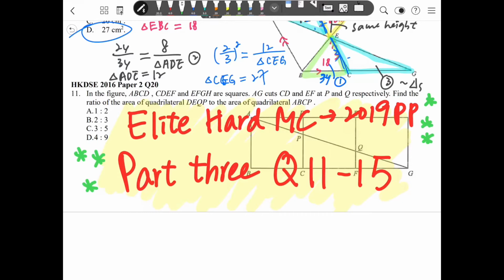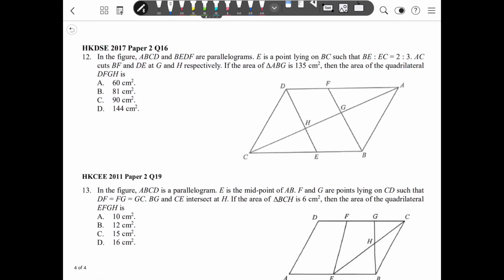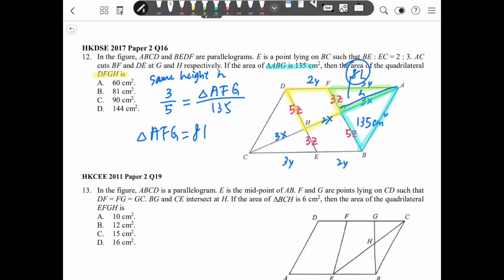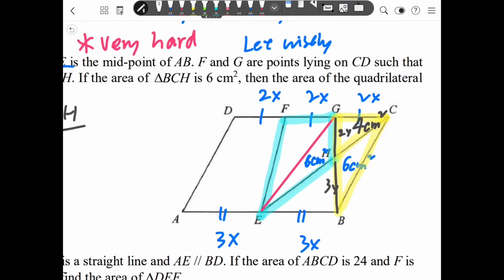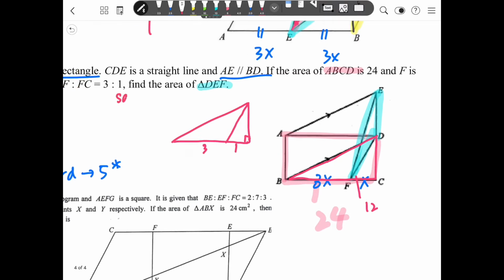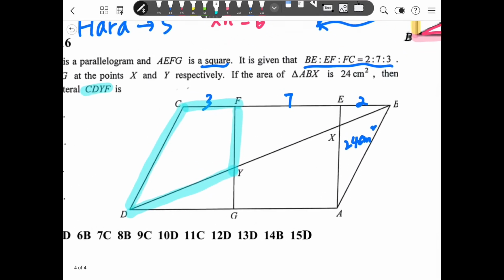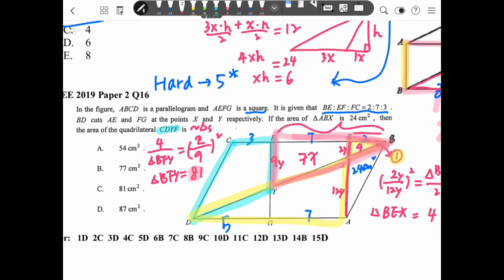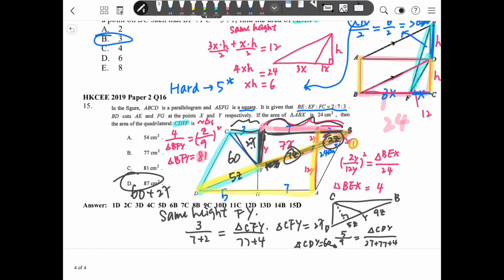Plane Geometry Elite MC drilling - Part 3 Q11-15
Ratio of area past paper:
HKDSE 2016 II Q20
HKDSE 2017 II Q16
HKCEE 2011 II Q19
HKCEE 1997 II Q53
HKDSE 2019 II Q16